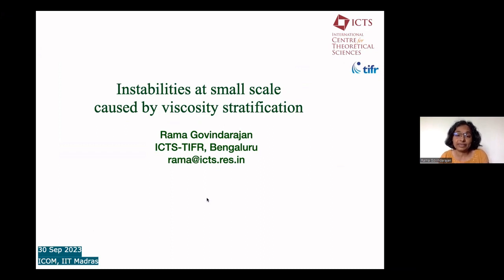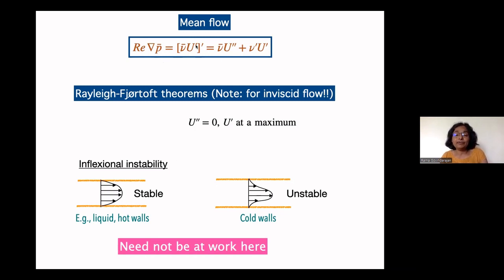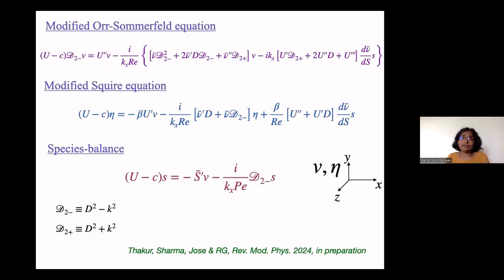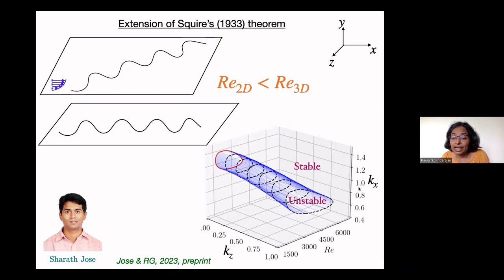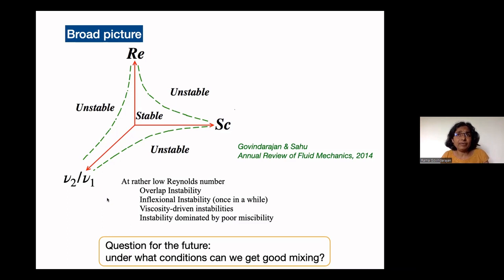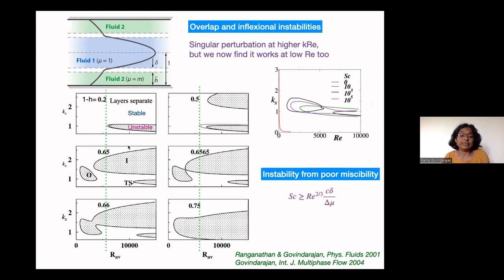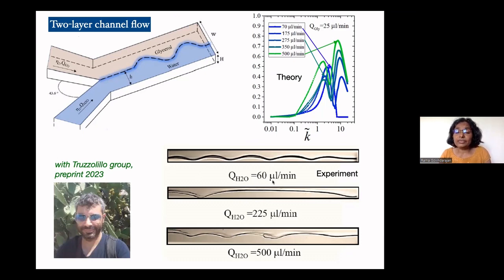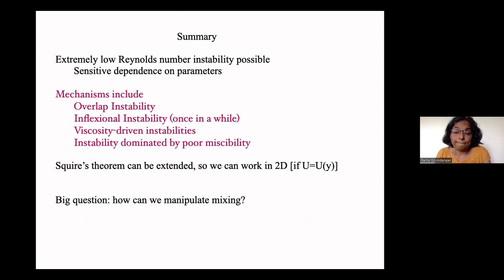Prof. Rama Govindarajan - Talk at ICOM 2023